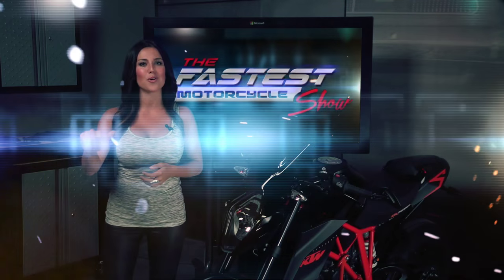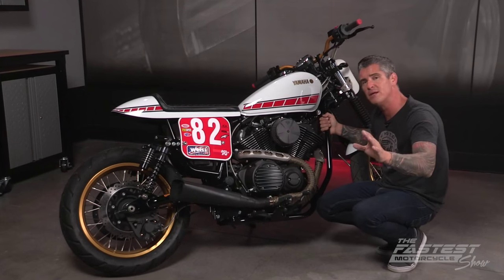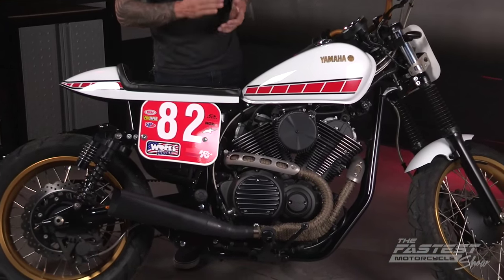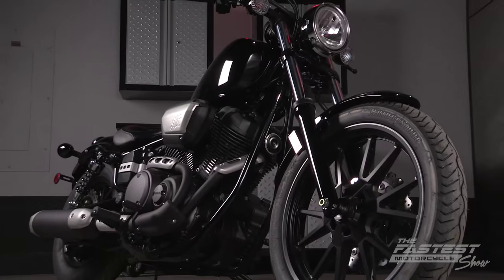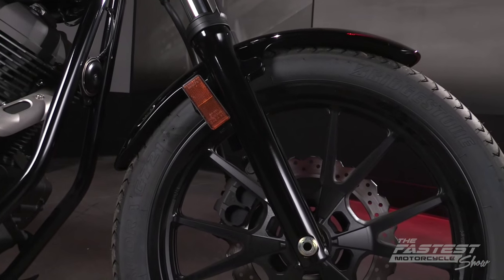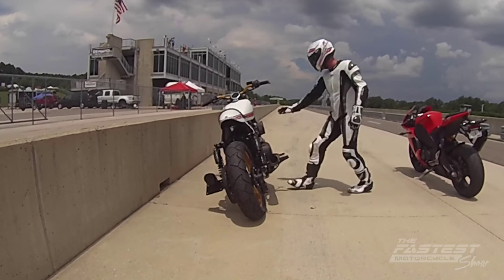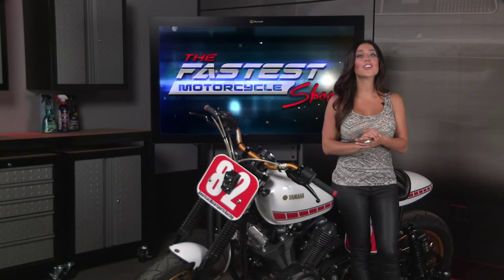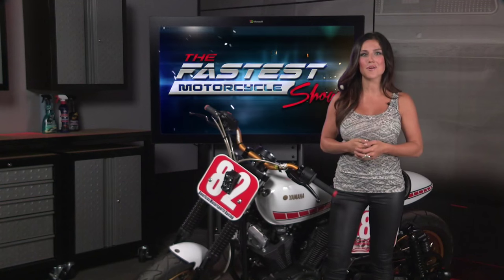Turn Your Cruiser Into A Fast Street Tracker - The Fastest Motorcycle Show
On this episode, Jon and Danielle show you how to turn your cruiser into a fast street tracker!

For more episodes and other automotive content, visit PowerNationTV.com!